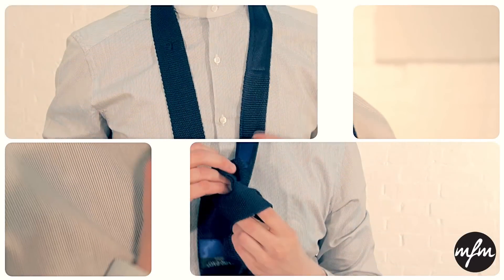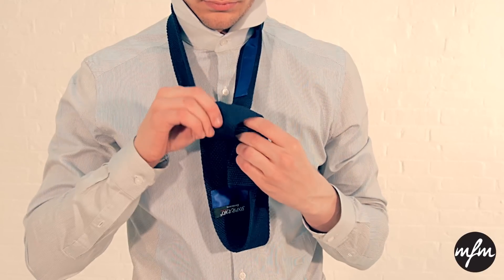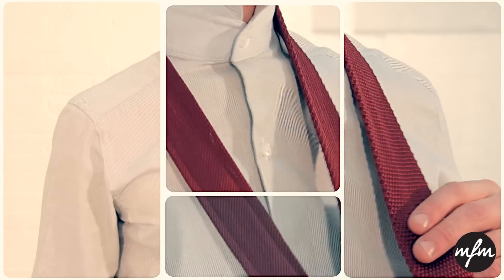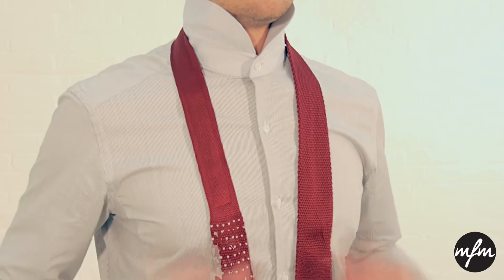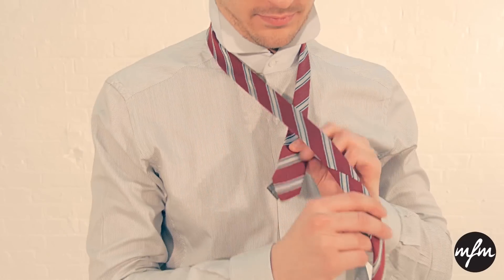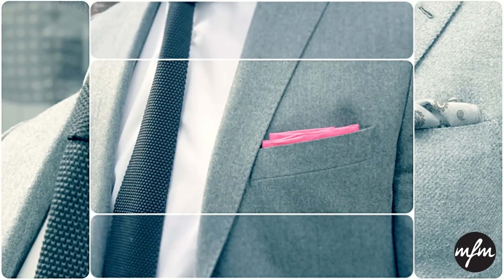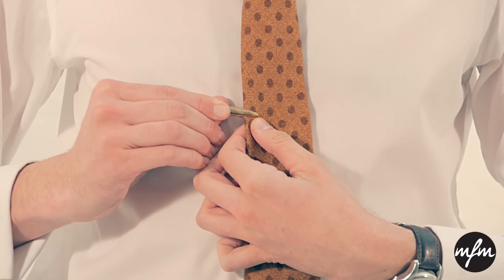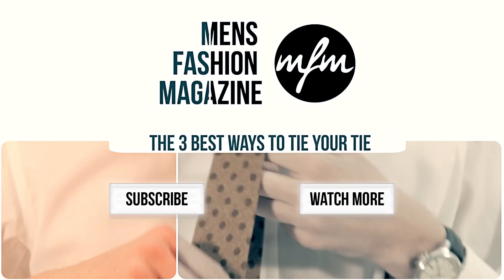How To Tie A Tie - 3 Easy But Stylish Tie Knots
Apply for a free Style Call and download the 10 Style Principles Manual

In this video, we show you how to tie a tie. It sounds simple, but tieing a tie is often done incorrectly but most men. They put too much effort in, and normally forget the smaller details. The simplest tie knots always work best.

We show you 3 tie knots.

The first knot is the Kent Knot - One that isn't that popular, but it's a tie knot that works extremely well with knitted ties.

The second knot we show you is the four in hand... one of the most popular tie knots. It's the same as a school boy knot, and one you probably already know how to do. Focus on the dimple, and keep the knot slim.

The third knot we show is the Half Windsor, it's a formal knot which takes a little bit more effort. Again, focus on the shape of the knot and apply a dimple.

Let us know what you think! What tie knot do you prefer? The Kent, The Four In Hand or The Half Windsor?

I hope you enjoy our video on how to tie a tie in an easy way.